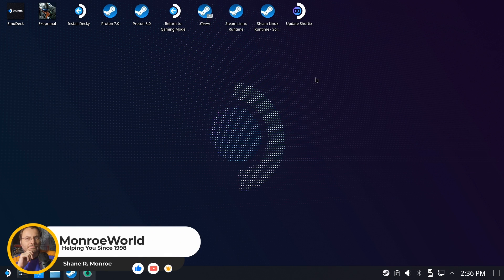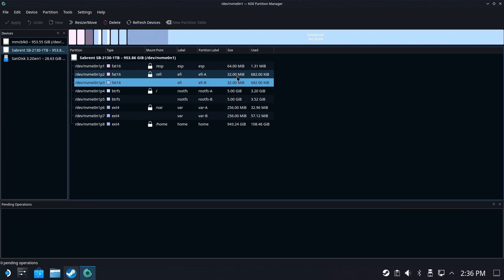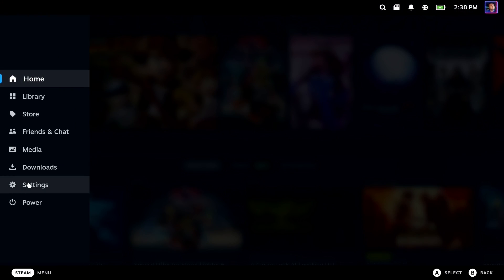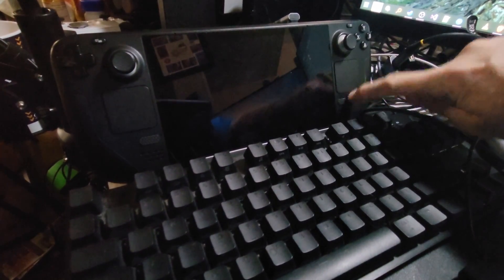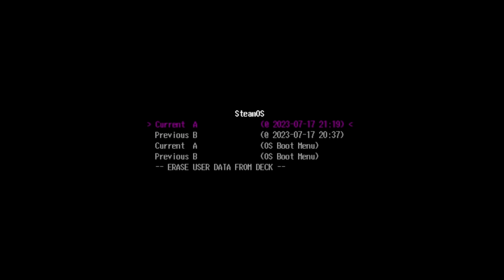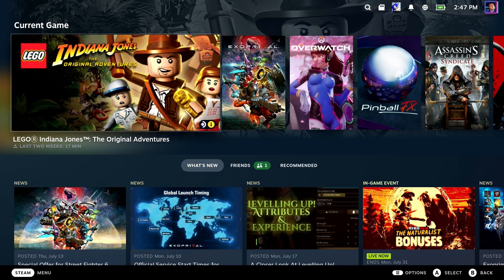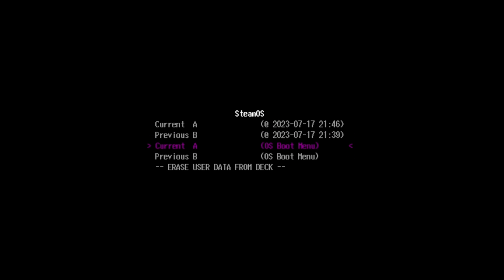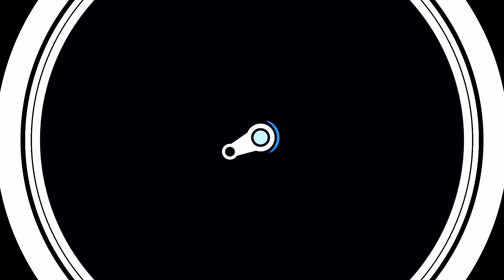Steam Deck: What Is This Hidden Menu and How Can It Help You?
You may have accidentally stumbled upon this menu, not realizing how you did it.  Maybe you know how to bring it up, but didn't know exactly what it was for.

In this video, we'll show you how to get to it - what it is for - and how you may be able to use it to help you out in case of a disaster.